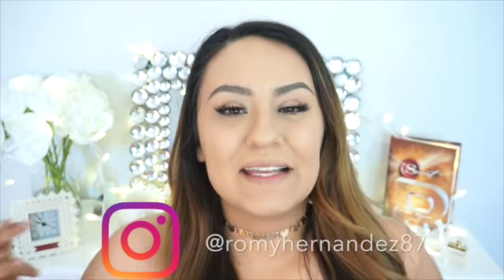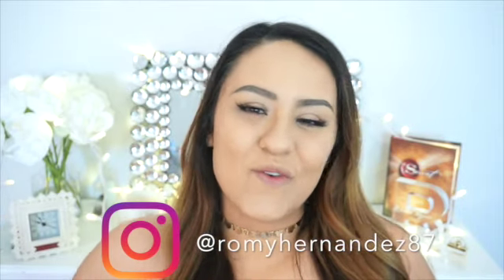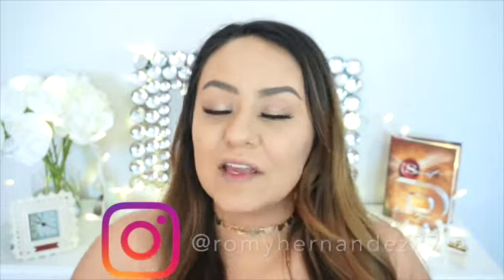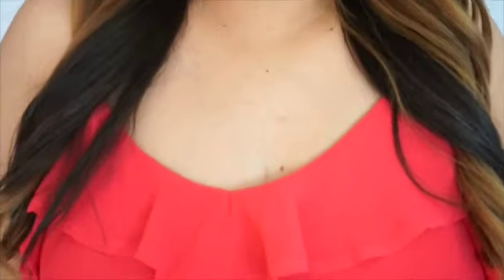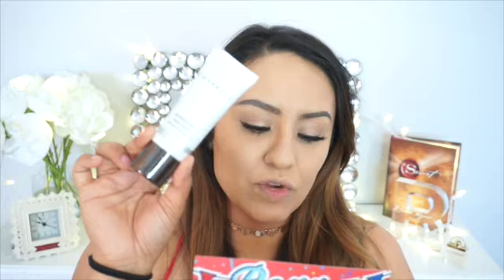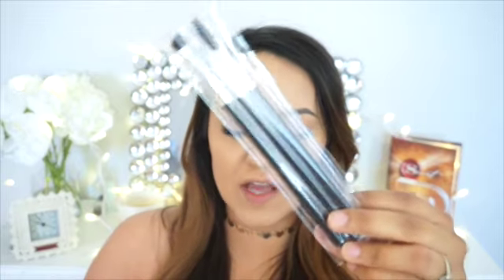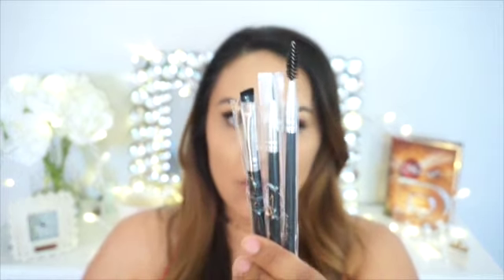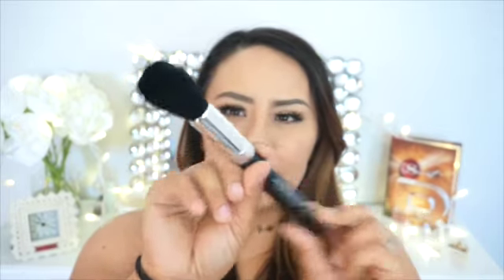Is BOXYCHARM worth it? * May 2018 - unboxing/try on * | Romy Hernandez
🖤 Hello Beauties! 💋
I hope you all enjoyed todays unboxing video! Thank YOU SO MUCH for all of your love and support! I appreciate you guys soon much!!! :) xoxo

Follow Symphonized on Instagram!

Purchase your own Symphonized Headphones using my link and be sure to enter code 15OFF at check out!!

Amazon Influencer Shopping Page - Here you can purchase many of the products that I mention!